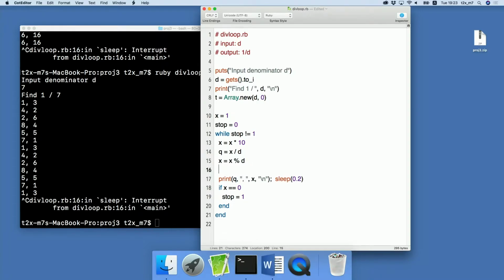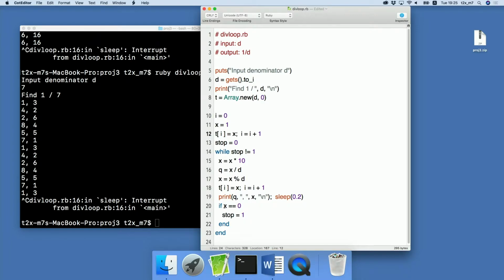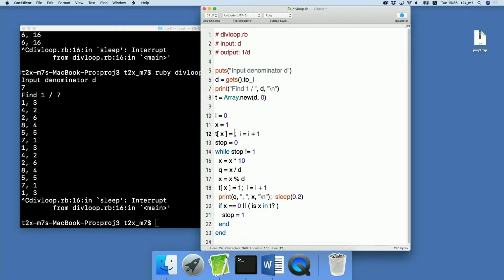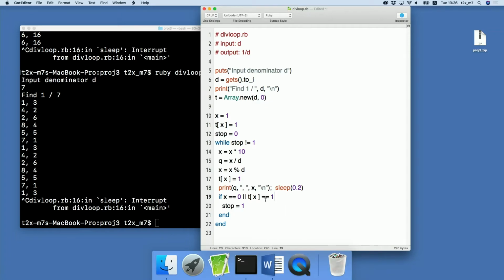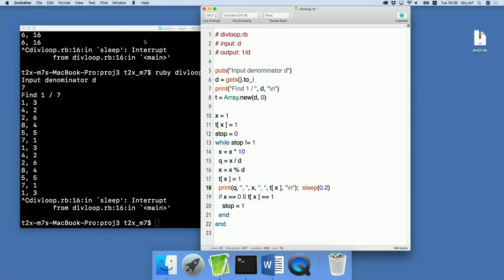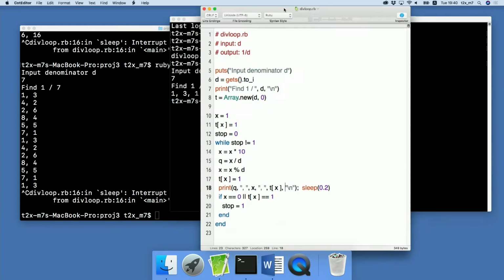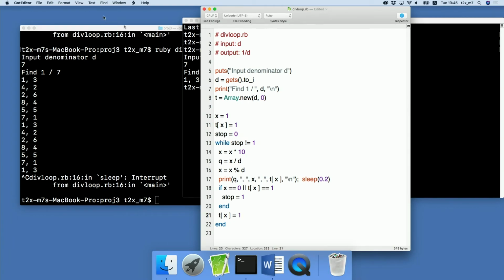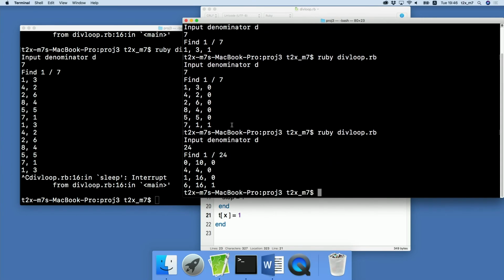Exercise＃5: Project 3: How to Use Arrays (2) Stop the Loop Recurring Decimal divloop.rb [Prog (2)]